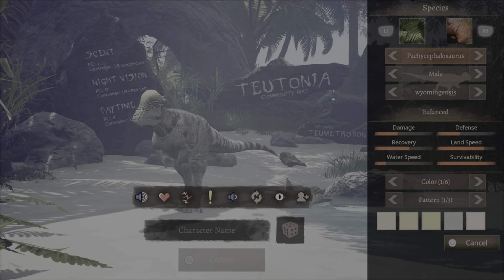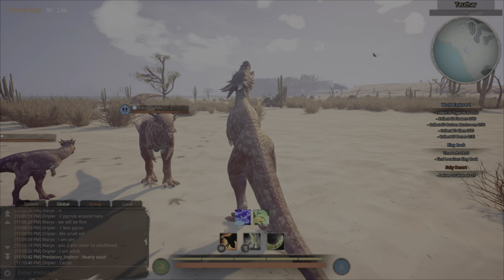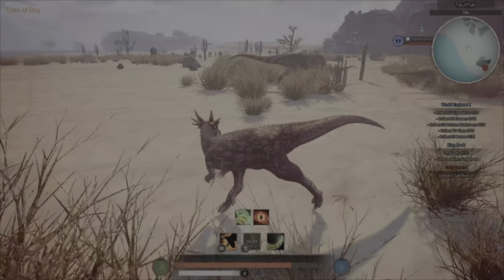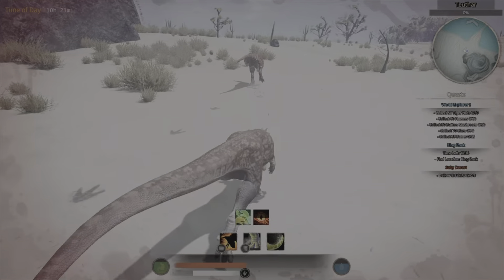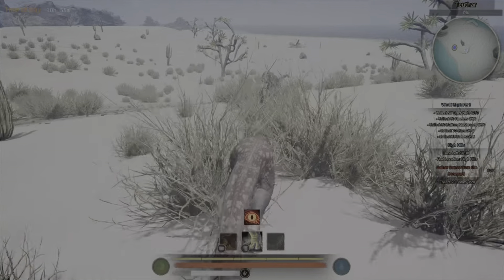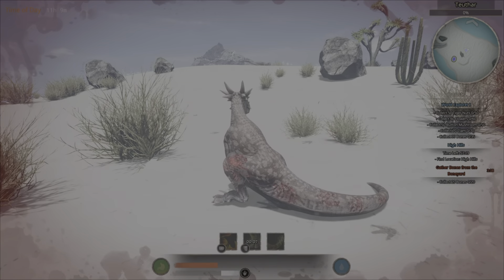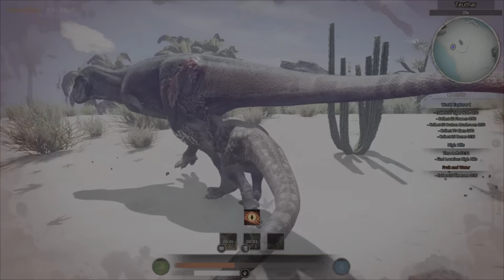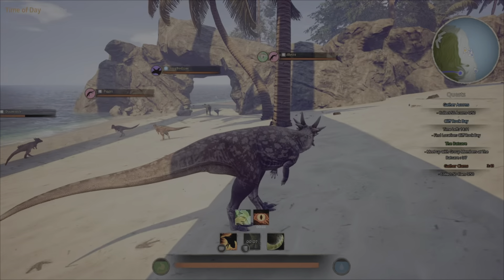[PoT] Is Pachy good?